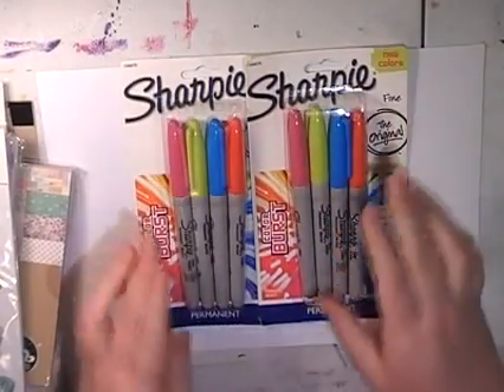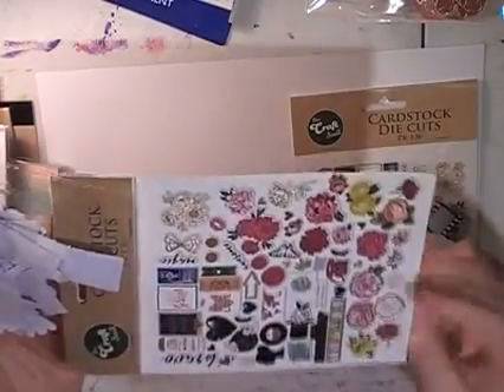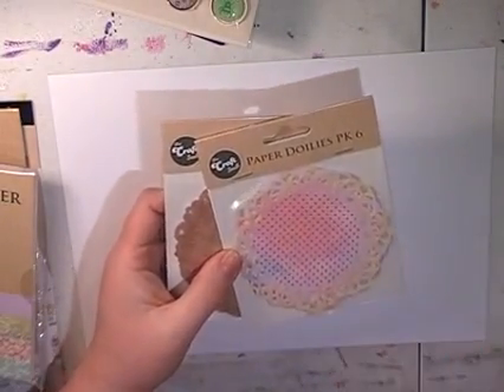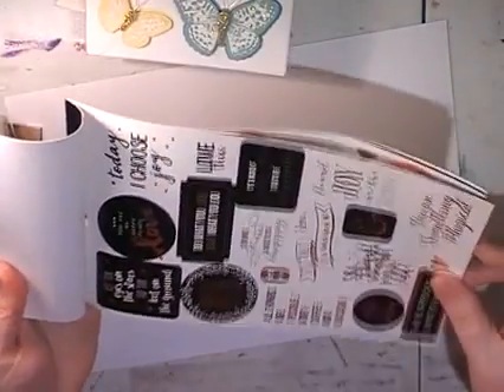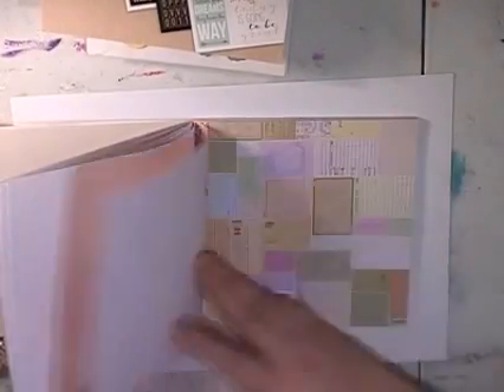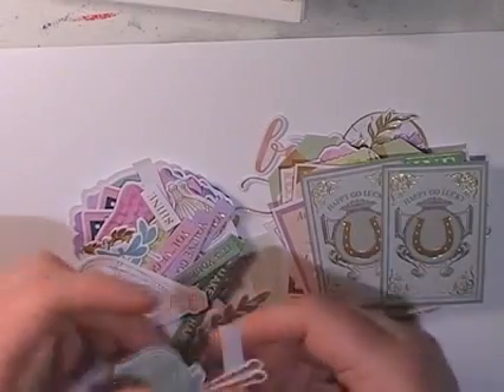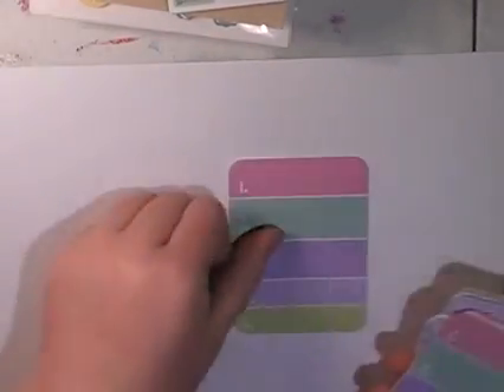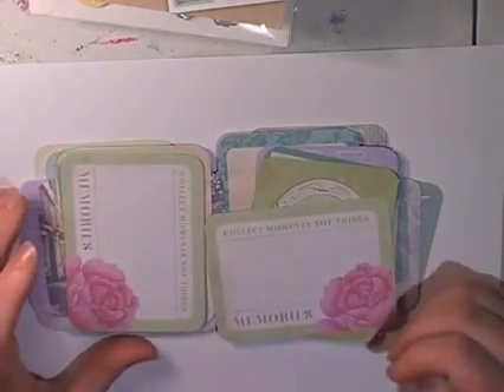Reject Shop Haul New Scrapbooking Collection September 2017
I went just to look at the New September Reject shop Collection and look what followed me home… Its got very nice shades of purple my fav colour so how could I resist.

Australia